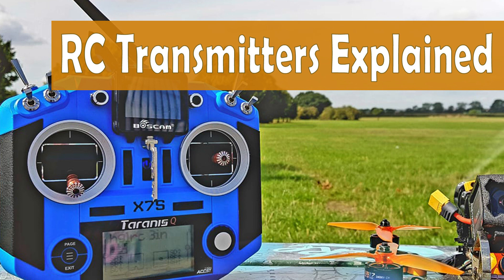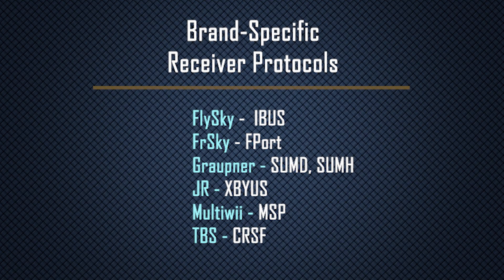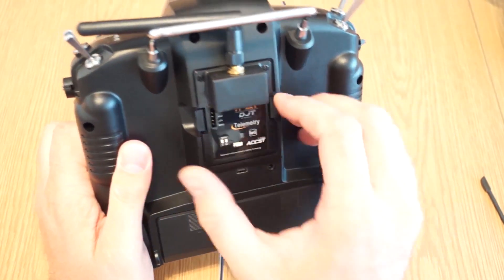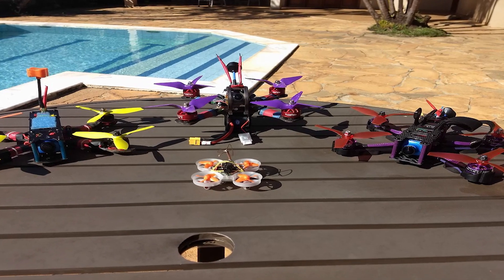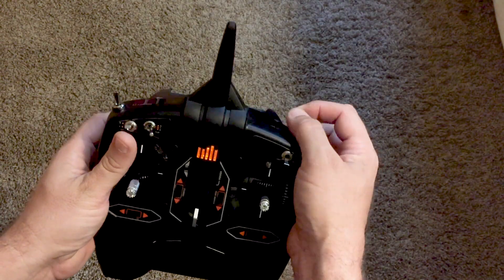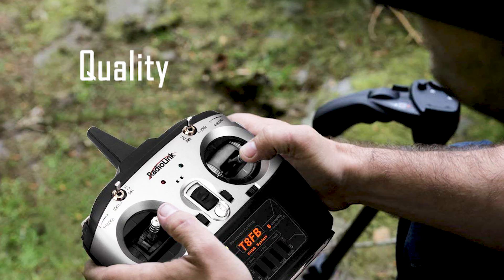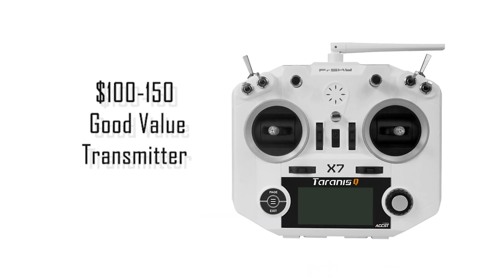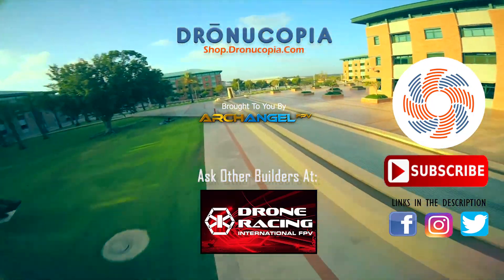The Basics of RC Transmitters for Racing Drones | Drone Racing Report | Vol 25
Radio controls explained. Learn about RC transmitters including frequencies, channels, gimbals, protocols, and other basic features and options. Make sure to start off with something that has everything you need now with some room to grow.

Have a topic you want us to cover, or a video you wish to submit? Visit Drone Racing International FPV:

Check back here often to learn about FPV, quad racing, hardware, drone racing leagues, and more. Also be sure to check out our Top-5 FPV Videos of the Week submitted by our users: